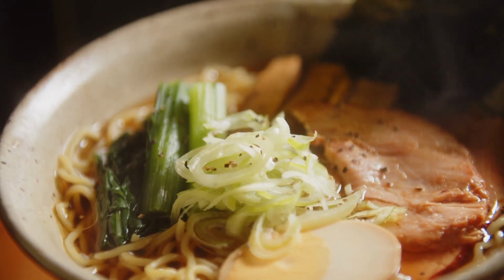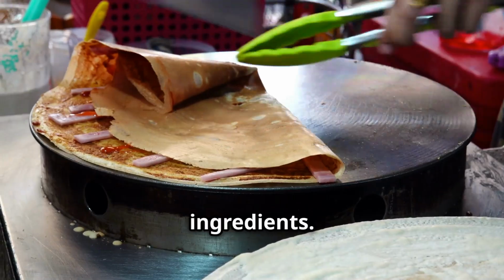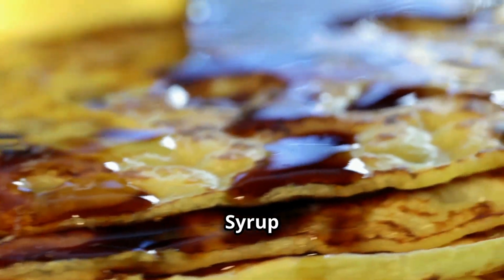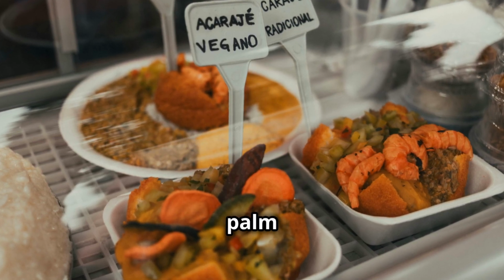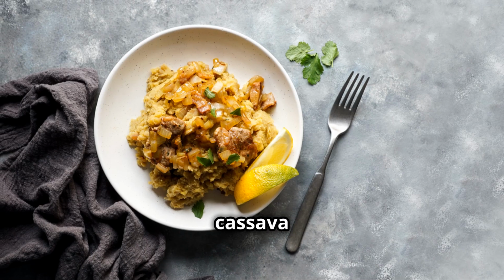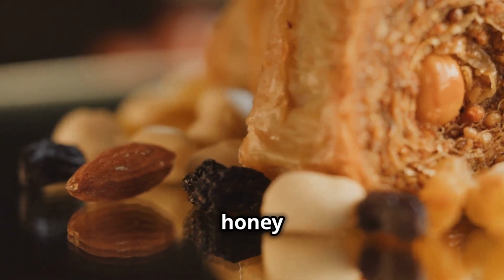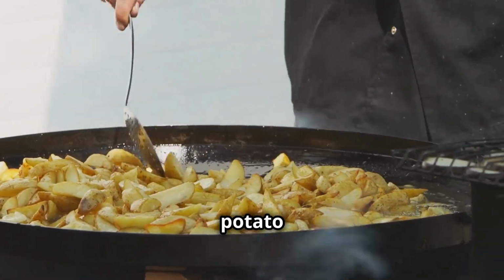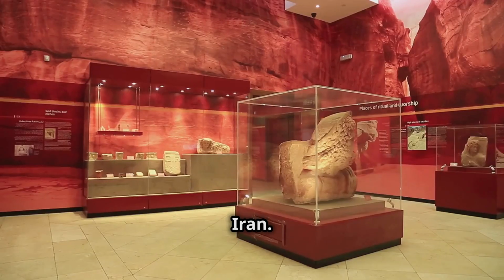Eat around the World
explore the most popular dishes from every corner of the globe! From the savory sushi of Japan to the vibrant tacos of Mexico, discover the flavors that define cultures and bring people together. Whether it’s Italy’s iconic pizza, India’s aromatic biryani, or the sizzling barbecues of South America, this video takes you on a culinary adventure that will inspire your taste buds and travel dreams.

Dive into Asia’s rich and diverse dishes, uncover Europe’s timeless classics, and experience the hearty and soulful cuisines of Africa and the Middle East. Each dish tells a story of tradition, innovation, and the unique beauty of its origin. If you’re a foodie, a traveler, or simply someone looking to try something new, this video will ignite your passion for global cuisine.

Join us as we celebrate food, culture, and the joy of sharing meals with loved ones. Get ready to be inspired by the beauty of diversity and the universal love of great food.